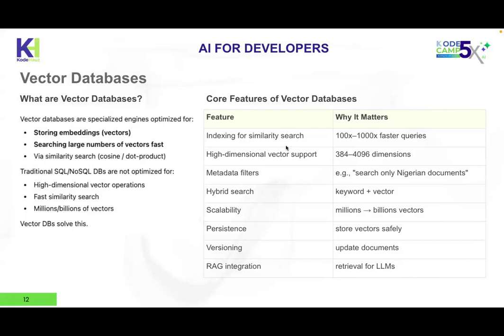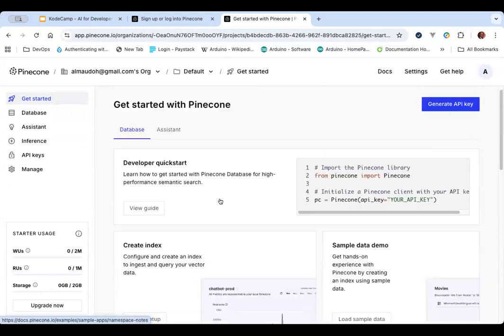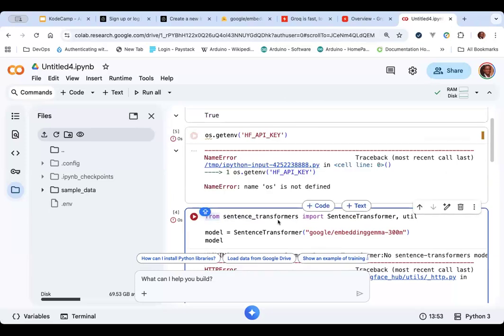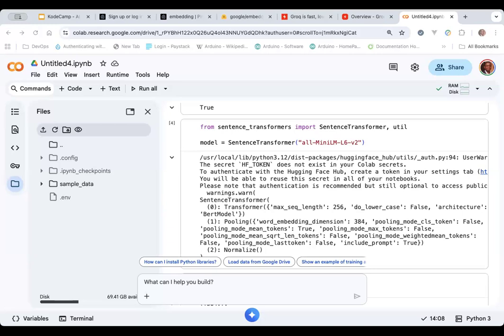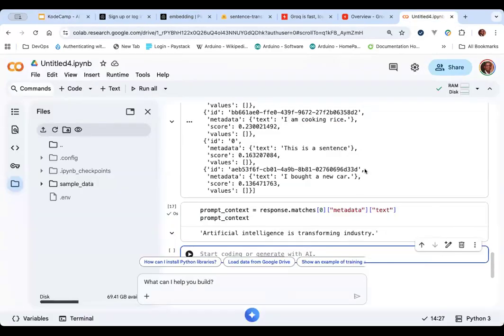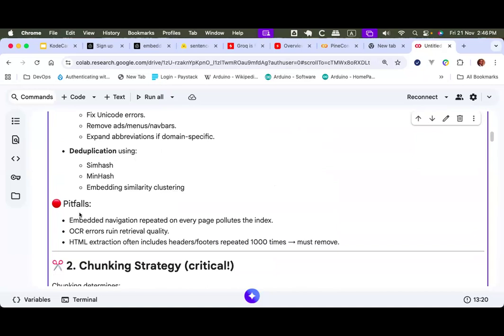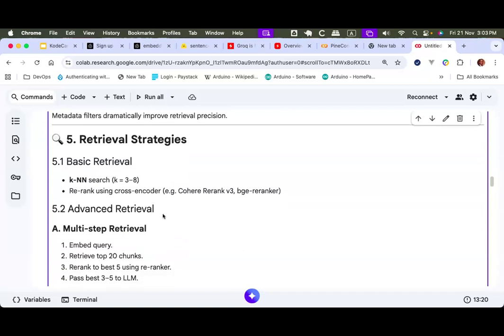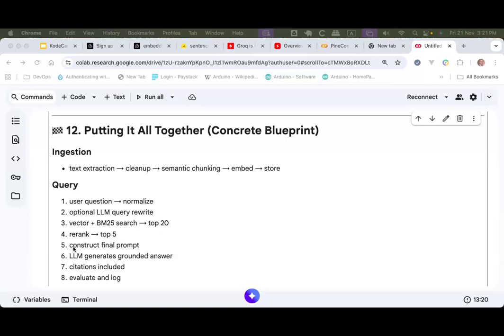KodeCamp 5X AI for developers Class 8 - Vector Databases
Vector Databases